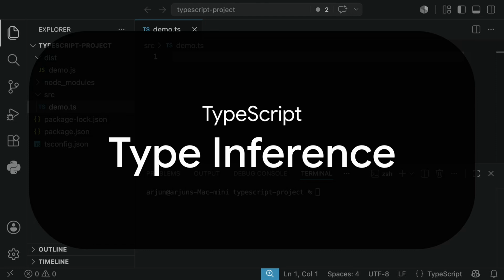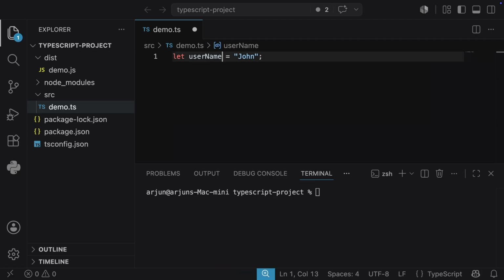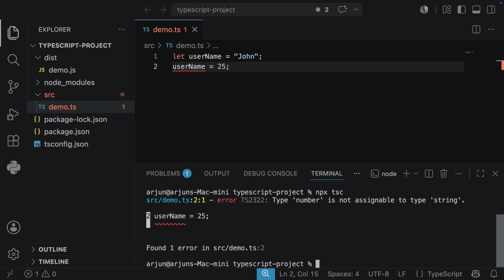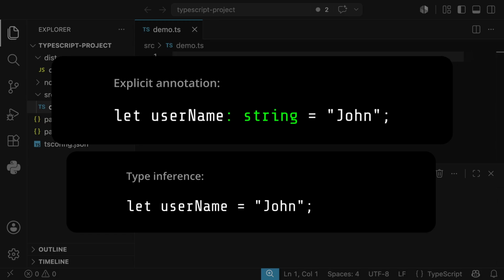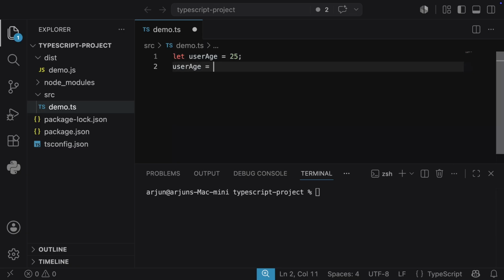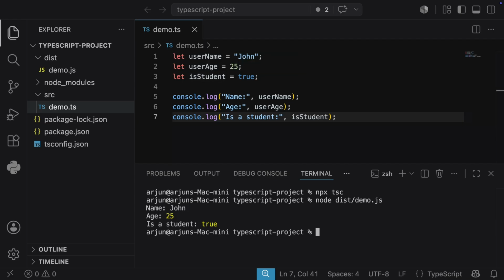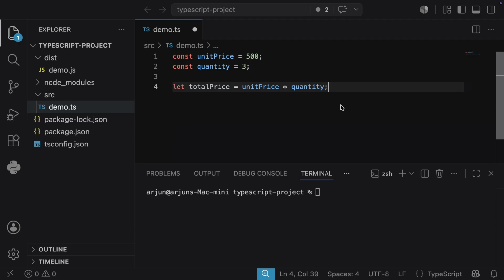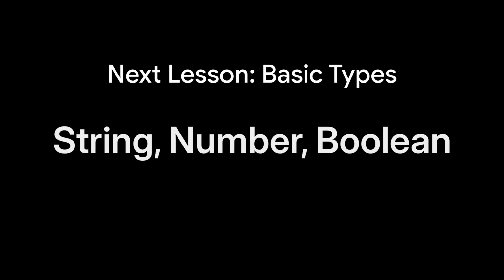TypeScript Type Inference Explained | Automatic Type Detection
Learn how TypeScript type inference works with clear, beginner-friendly examples.

In this TypeScript tutorial, you will understand how TypeScript automatically determines the type of variables and constants from their initial values. You will also learn how inferred types continue to provide type checking, even when no explicit type annotation is written.

Topics covered in this video:

• What type inference means
• How TypeScript infers string, number, and boolean types
• Type inference with let and const
• Inference from initial values
• Inference from expressions
• Reassignment and type checking
• Inspecting inferred types in Visual Studio Code
• Type annotations versus type inference

By the end of this lesson, you will understand when to rely on TypeScript type inference and when to write an explicit type annotation.

This video is part of our complete TypeScript course for beginners.